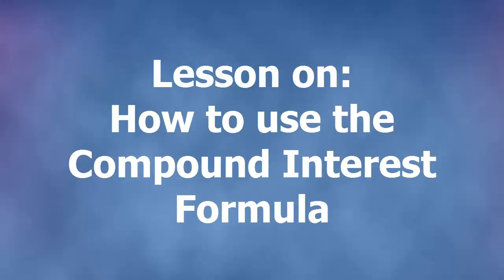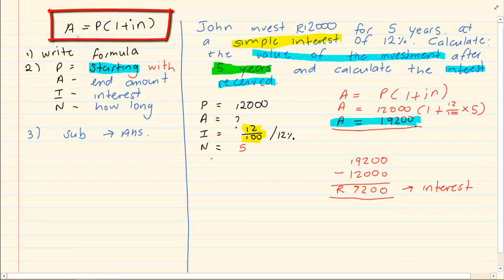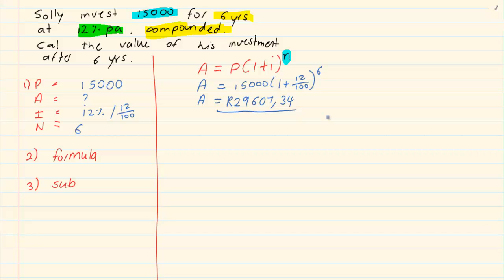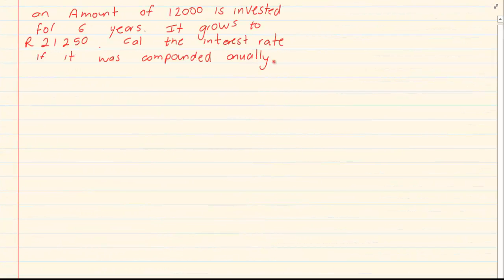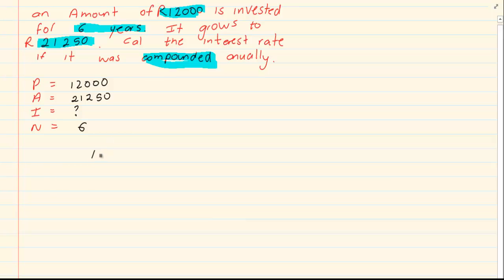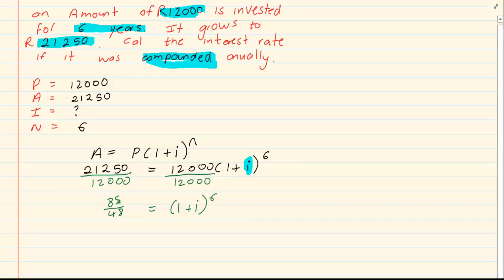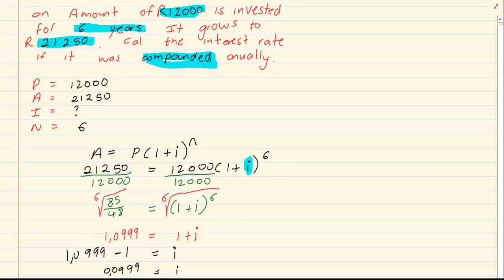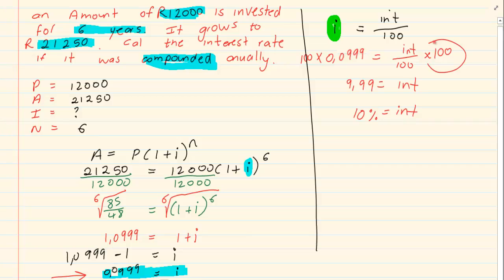Grade 10: Financial Maths : How to use the Compound Interest formula